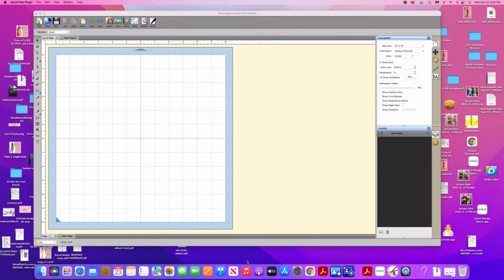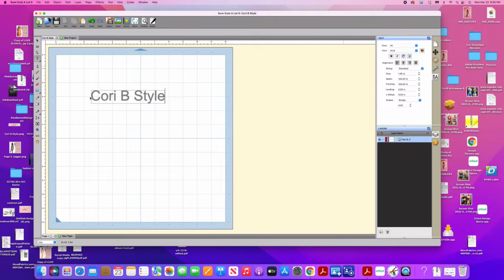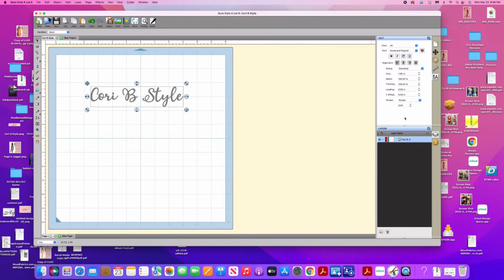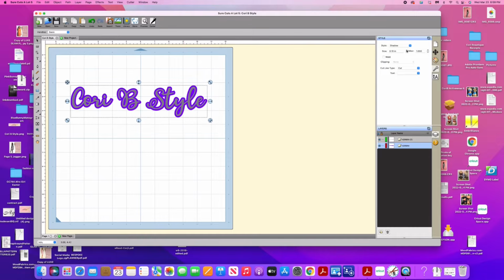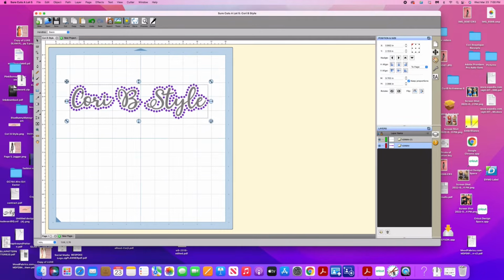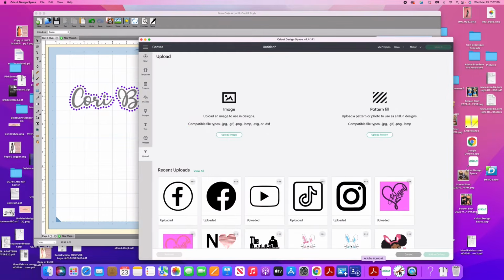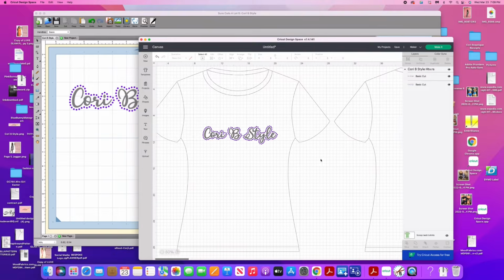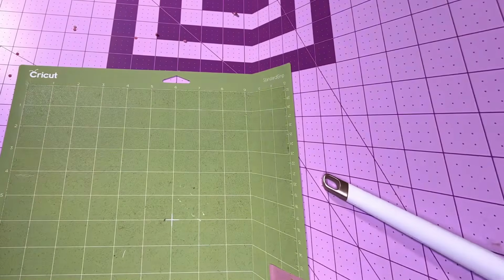How to Design a Text Rhinestone & HTV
Hello, Darlings,
This video will show you how I design a rhinestone & HTV Vinyl text in Sure Cuts a Lot version 5.

Software:
Sure Cuts a Lot 5

Supplies:
Hotfix Rhinestones
HTV Vinyl
Flock
Transfer Tape
Heat press
Cricut Maker

Fashion / Beauty Supply & Hair
Cori Beautique Collection is a one-stop Shop Online boutique where you can get all your Fashion, Accessories, Beauty & Hair Products, and Cosmetics.

Code: YOUTUBE10

Sign up for our Mailing List to get to be the first to get access to our New Arrivals.